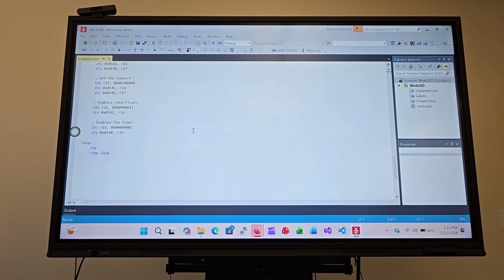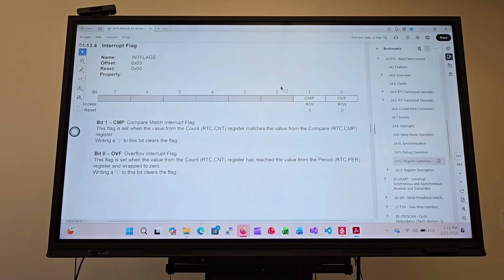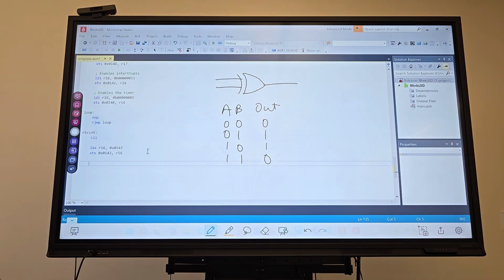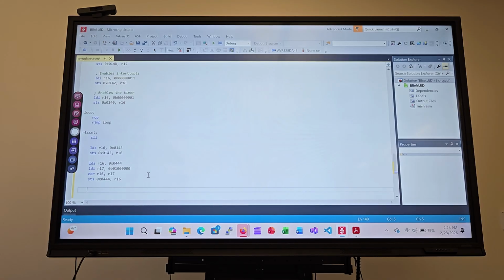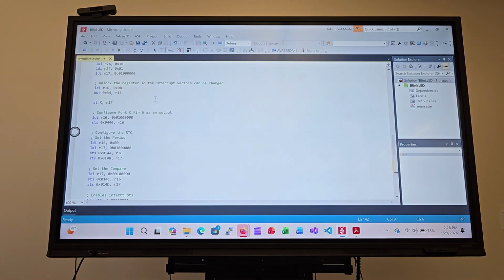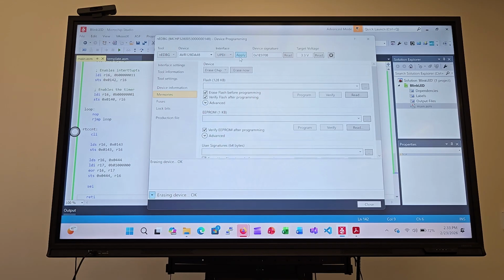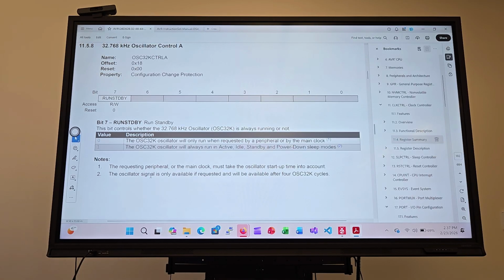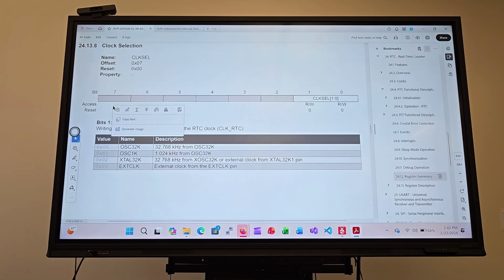Computer Organization Lecture 2-23-2026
In this lecture, we continue the discussion of the blinking LED program in AVR assembly.